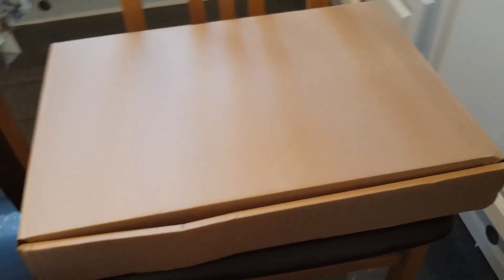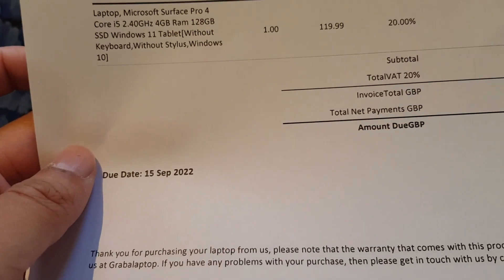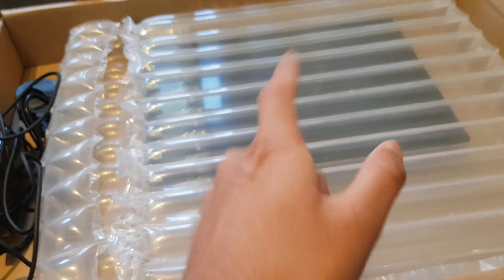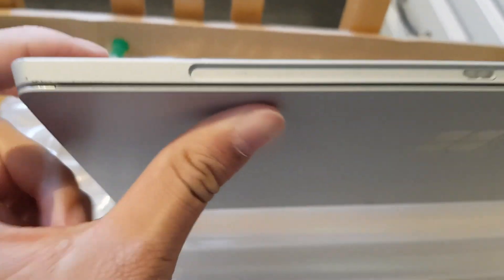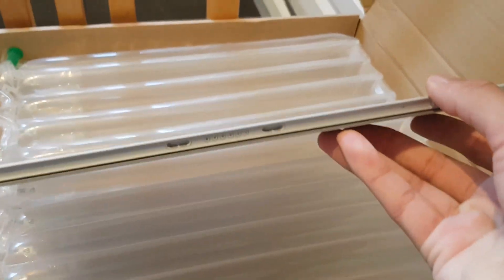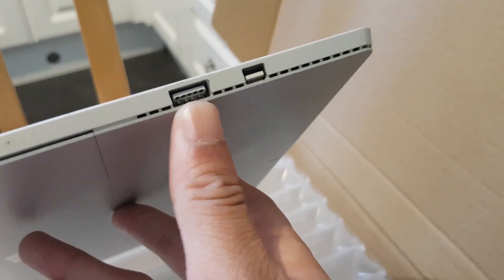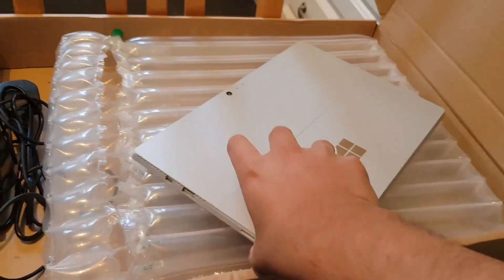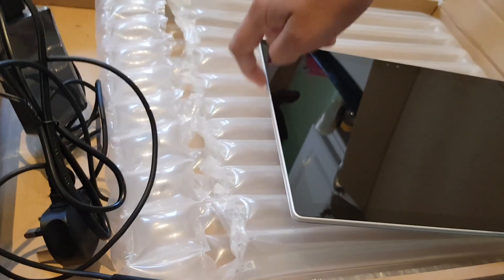I Bought A Microsoft Surface Pro 4 in 2022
Microsoft Surface Pro 4 Specs:

Microsoft PixelSense 12.3 inch 60Hz 1440P 2K Multi Touch Display
Intel i5-6300U 2.4GHz - 3.0GHz (Turbo Boost)
Samsung 4GB LPDDR3 1866MHz
Intel HD Graphics 520
128GB Crucial M.2 SSD NVMe Drive

Powered by Windows 10, Surface Pro 4 turns from a tablet into a full powered laptop while running all of your desktop software

The 12.3 inch PixelSense display has extremely high contrast and low glare, giving you a picture rivalling real life

More power and lighter than ever before at 1.73lbs (786g). Surface Pro 4 is the most versatile and productive device you'll ever use

Surface Pro 4 is your mobile workstation, with Intel Core processors that allow you to run multiple programs